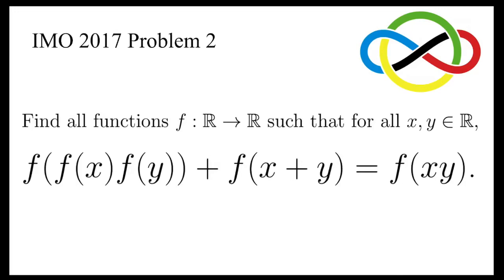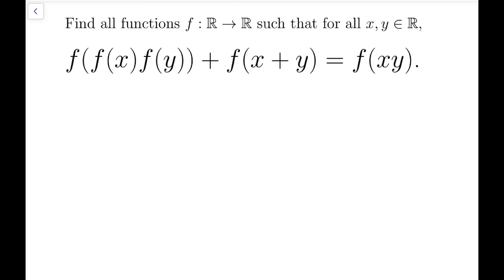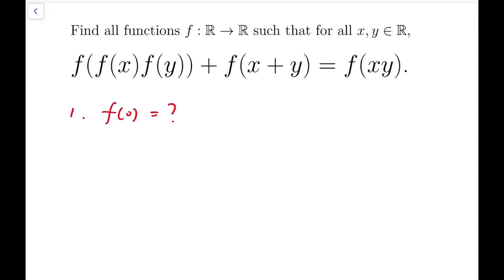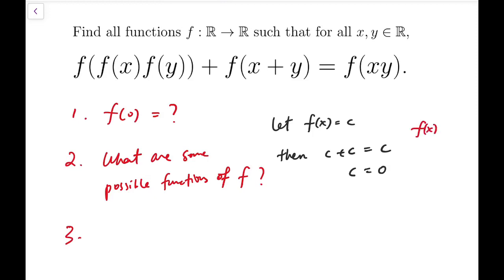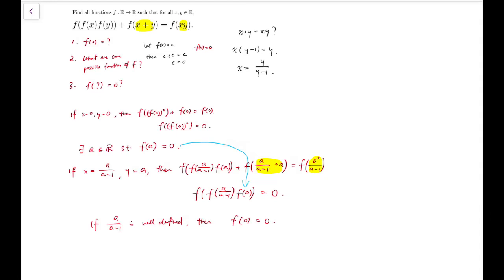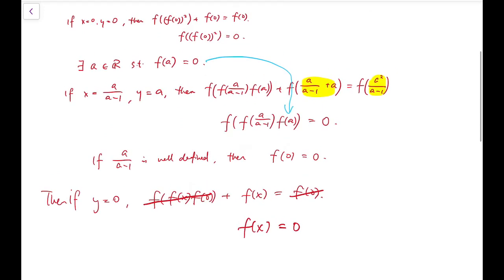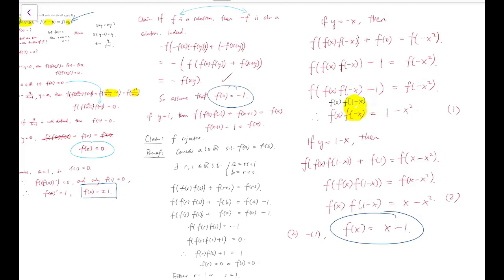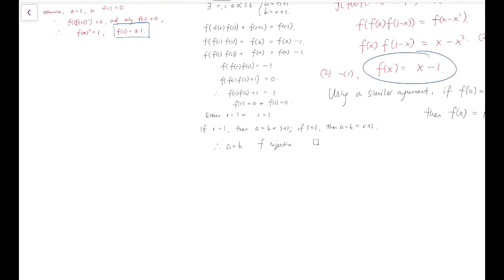International Mathematical Olympiad 2017 Problem 2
Here is the solution to Problem 2 of IMO 2017!!